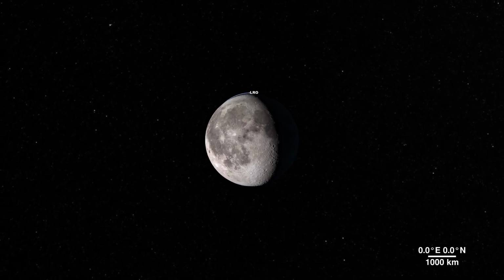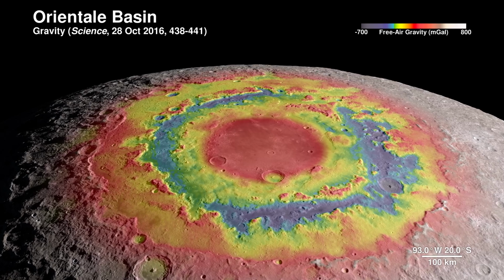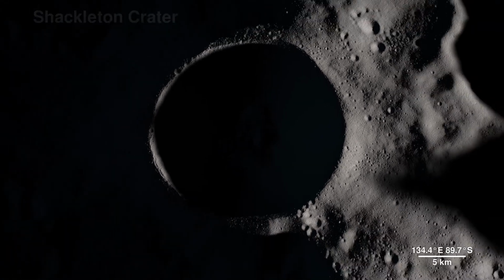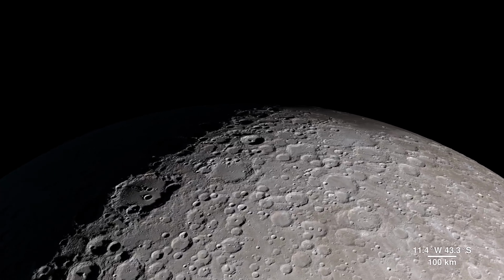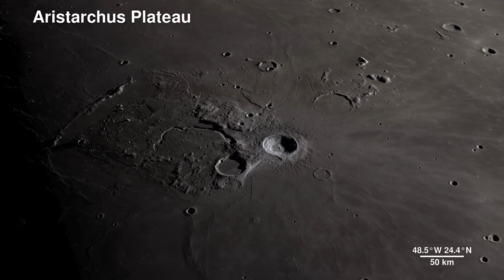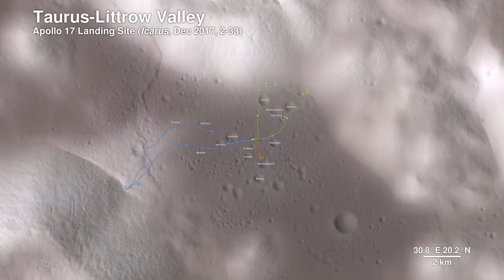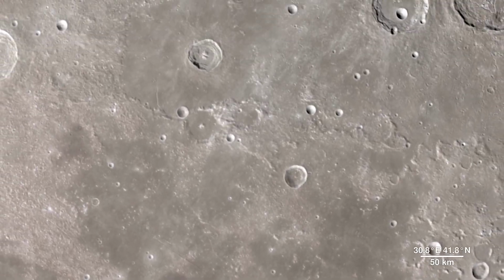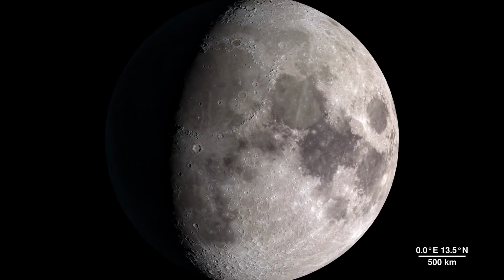Tour of the Moon in 4K 1080p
Take a virtual tour of the Moon in all-new 4K resolution, thanks to data provided by NASA's Lunar Reconnaissance Orbiter spacecraft. As the visualization moves around the near side, far side, north and south poles, we highlight interesting features, sites, and information gathered on the lunar terrain.